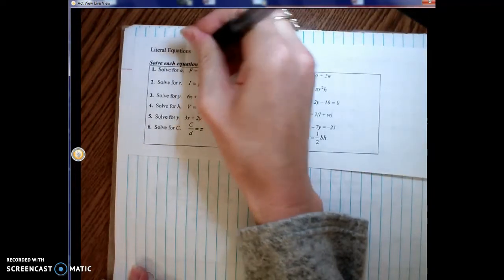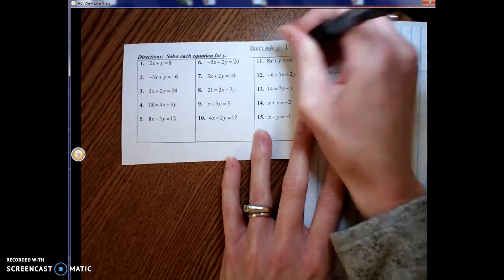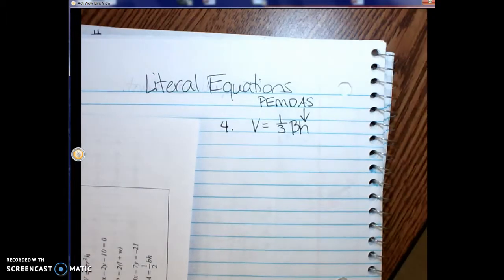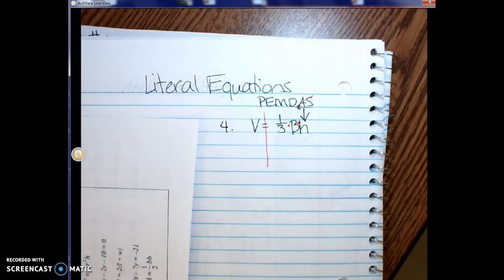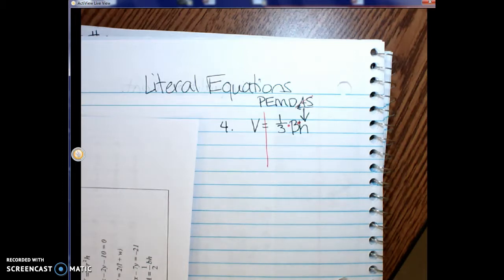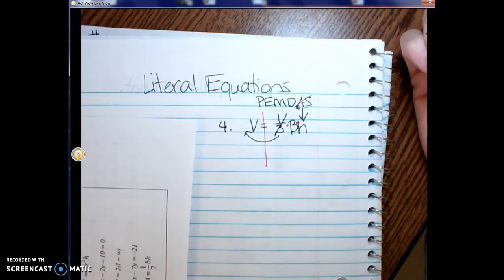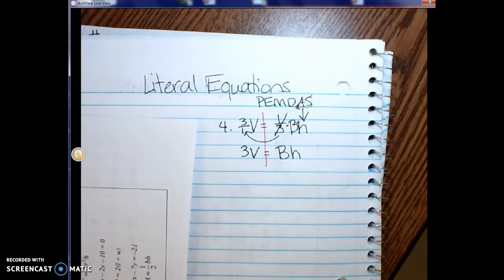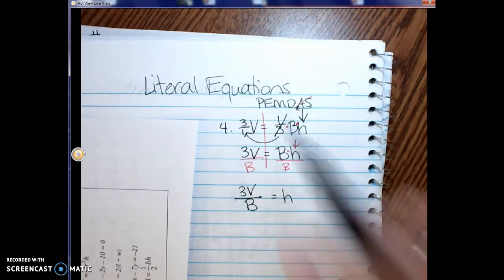Problem 4 from Literal Equations WS